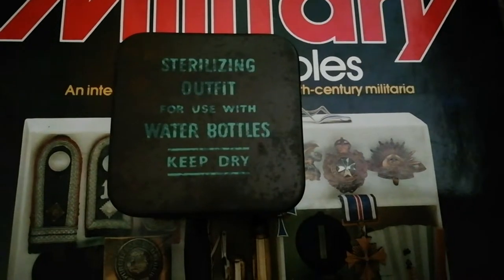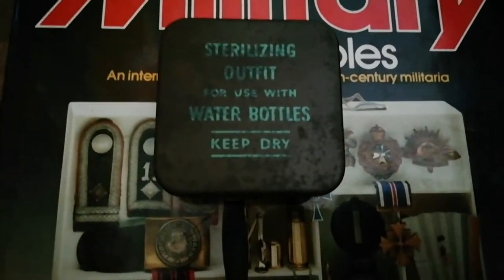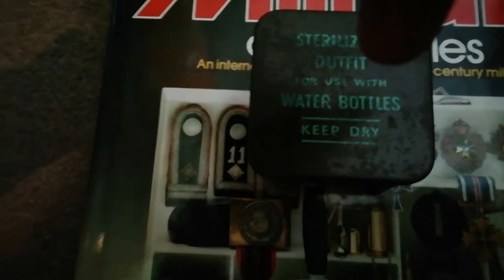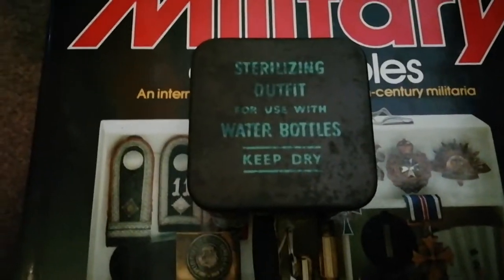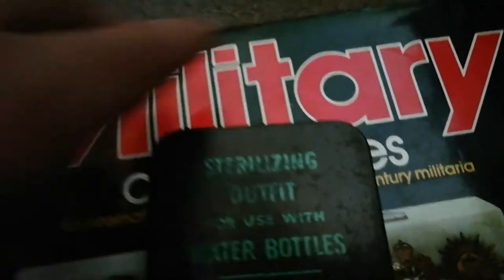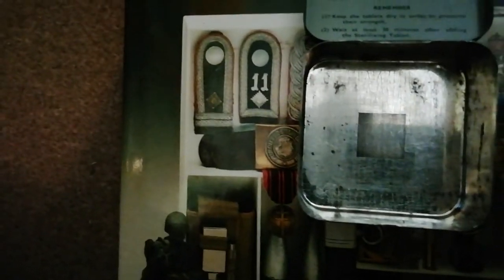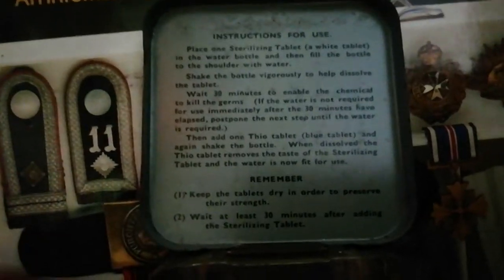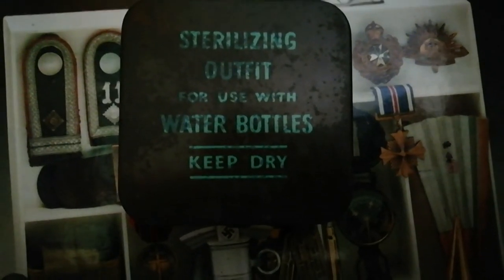Review: Late ww2 British sterilizing outfit tin